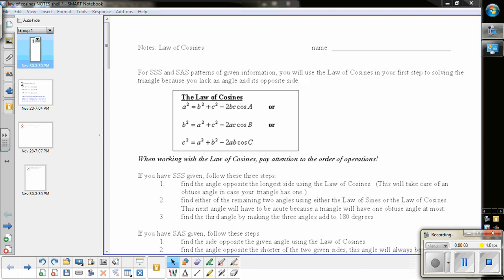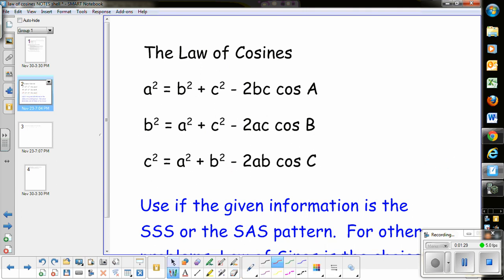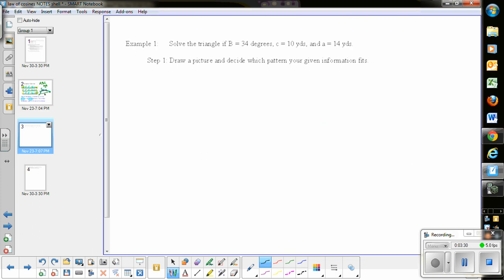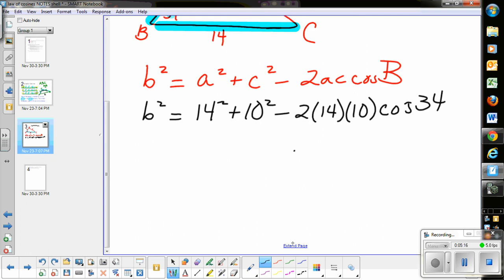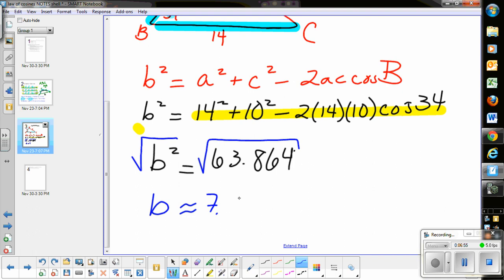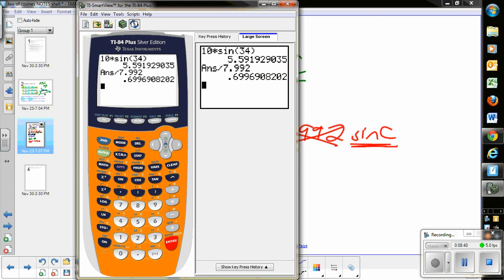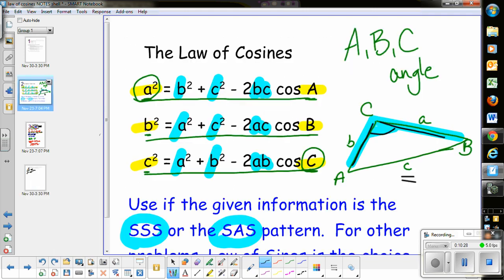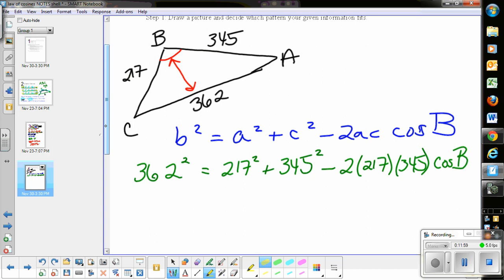Lesson 2 for Trig Unit 7 Law of Cosines